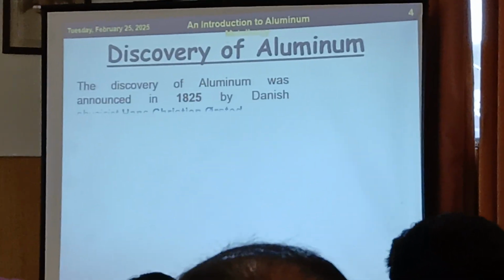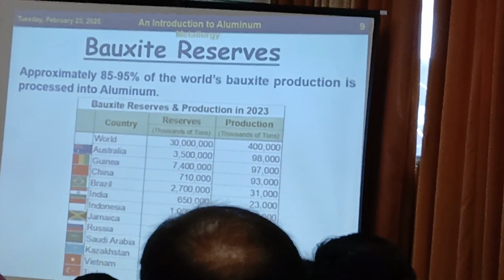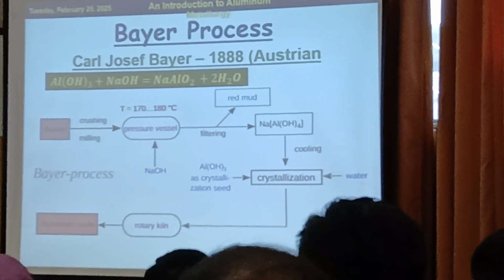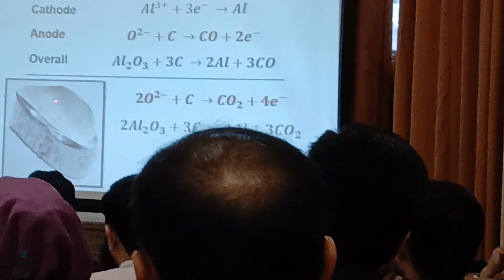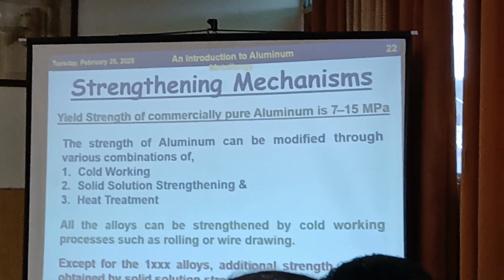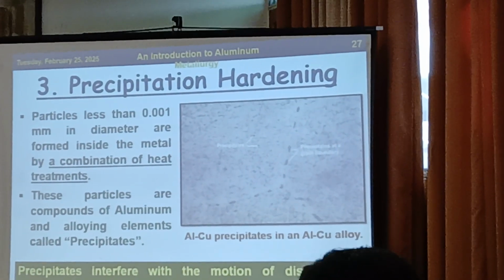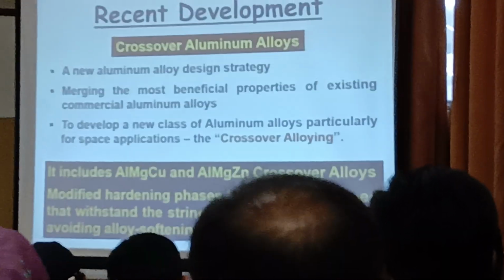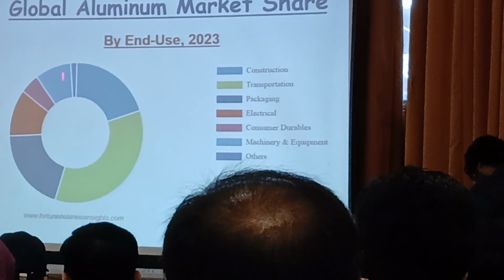From theory to Practice: Advanced Aluminium Alloy Processing & Applications